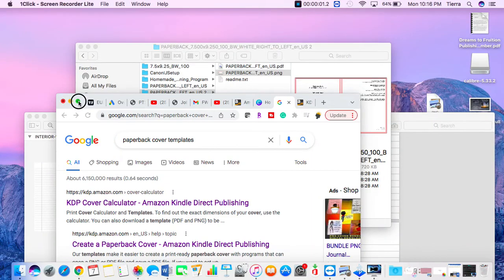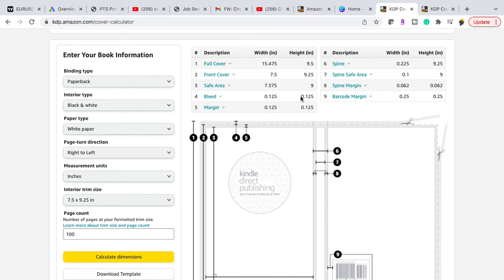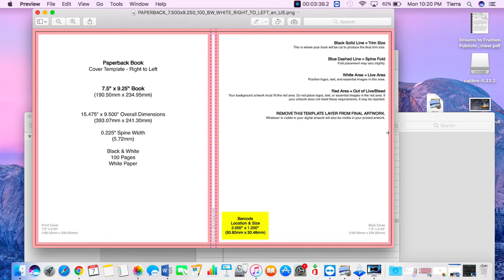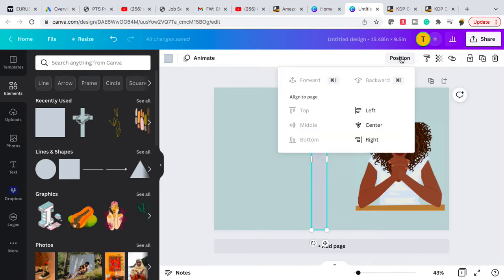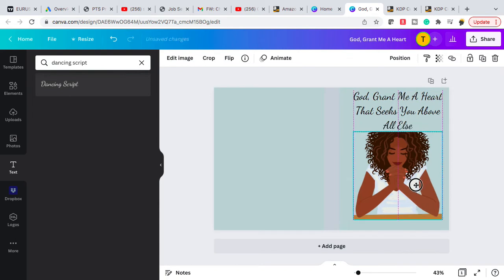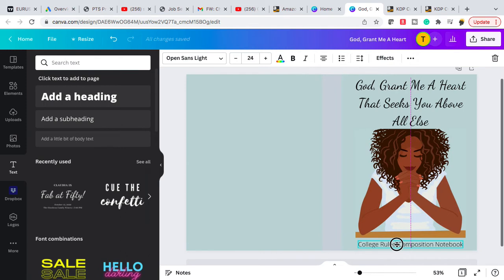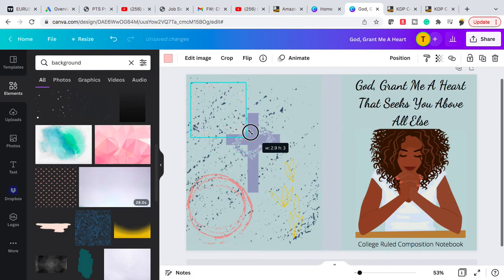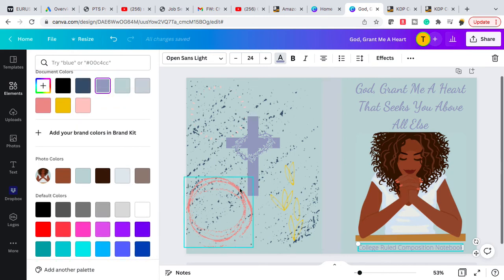KDP DIY Book Cover Tutorial | How I Make Book Covers on CANVA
Canva is my absolute favorite design platform to use for my work even beyond KDP.

In this video I show you how I designed my latest college ruled composition notebook with a faith-based theme.